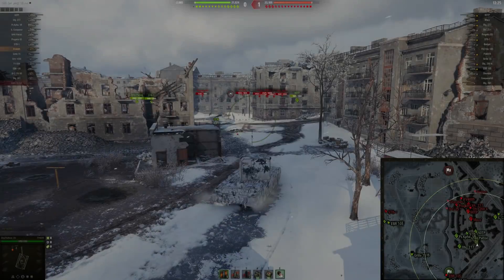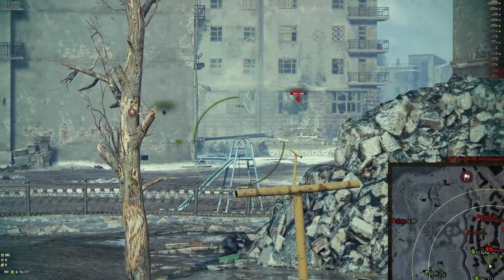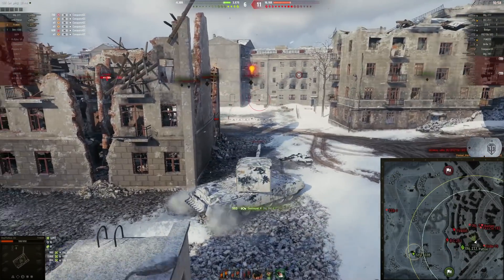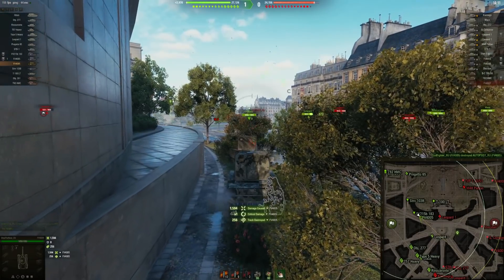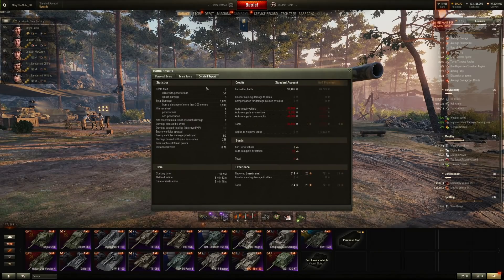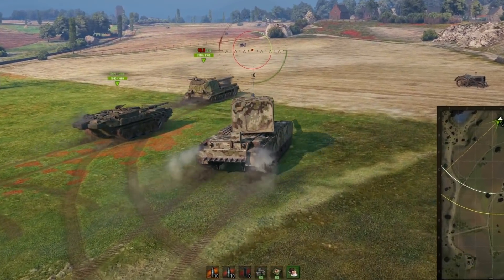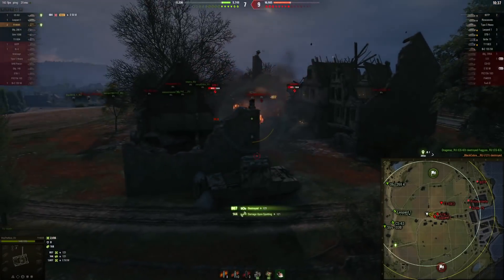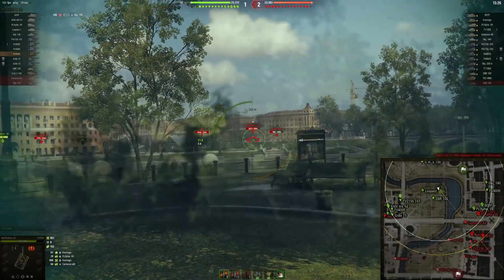Record ALPHA with New HESH | World of Tanks The FV4005 Stage II Sandbox 2021 Gameplay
World of Tanks New HESH and HE Ammo FV4005 Stage II Sandbox 2021 Gameplay. World of Tanks FV4005 Stage II Gameplay, Tier 10 British Tank Destroyer. World of Tanks Best Tank Destroyer, Most Dangerous Tank. World of Tanks Sandbox New HE Shells Testing.

You guys demanded some more FV4005 Stage II action from the sandbox server, so I reinstalled it and here are couple battles showcasing standard HE and premium HESH rounds... The results will surprise you A LOT!

What next?

►Tanks in action / мир танков
- FV4005 Stage II, Tier 10 British Tank Destroyer